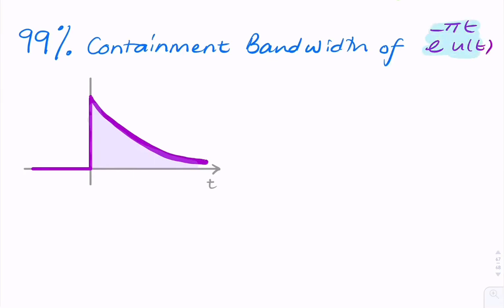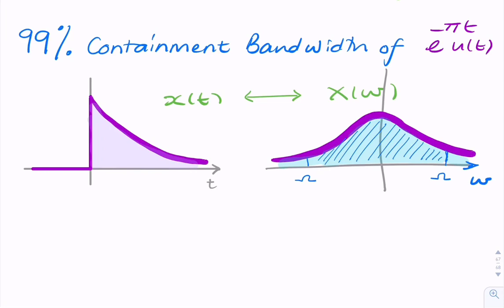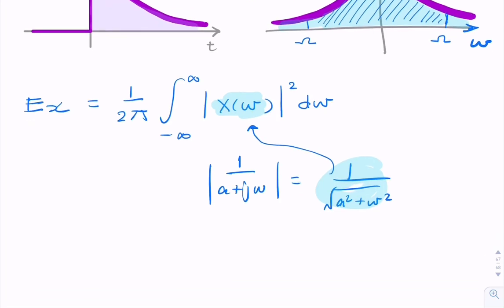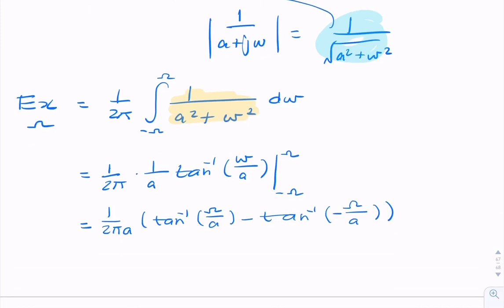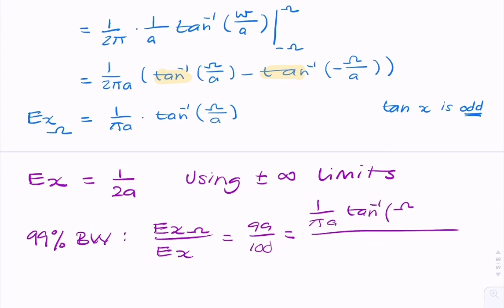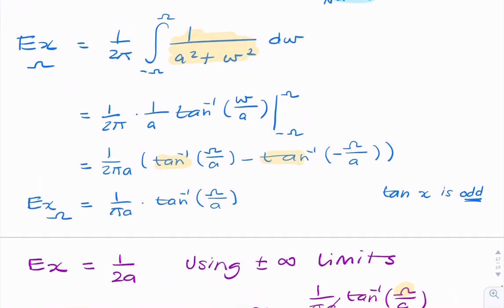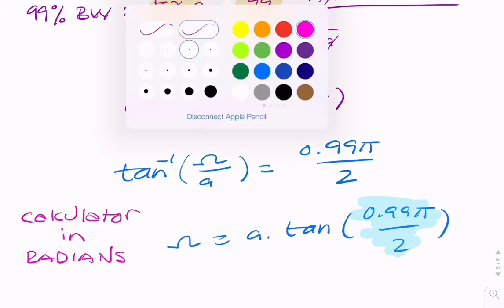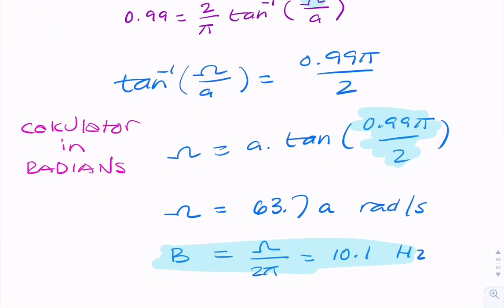99% containment bandwidth of single-sided exponential exp(-at)u(t)